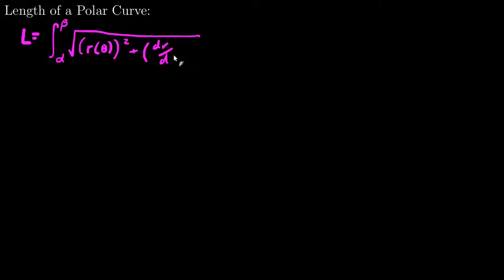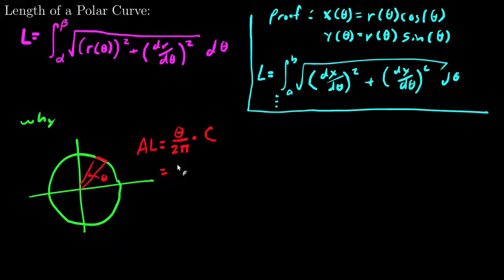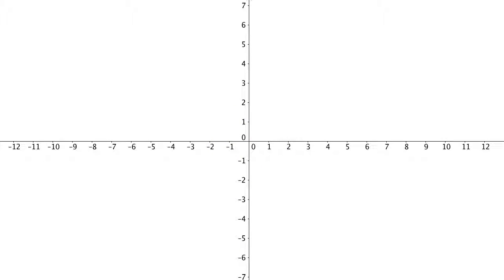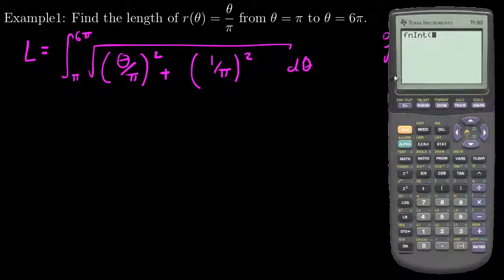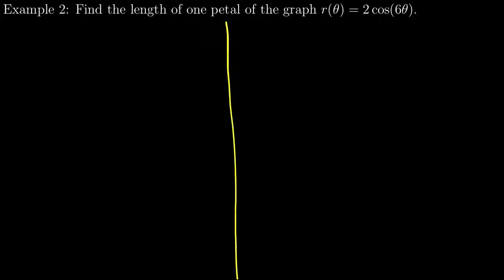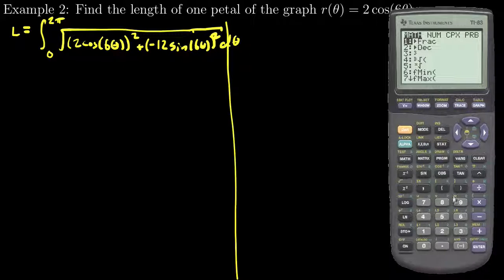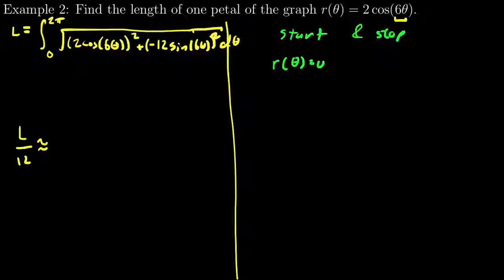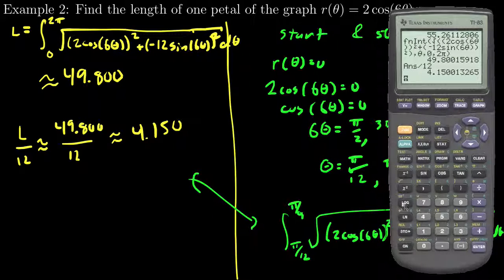Parametric Polar and Vector Calculus: Length of a Polar Curve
Finding the length of a polar curve.

Introduction: 0:06
Example 1: 4:28
Example 2: 7:45